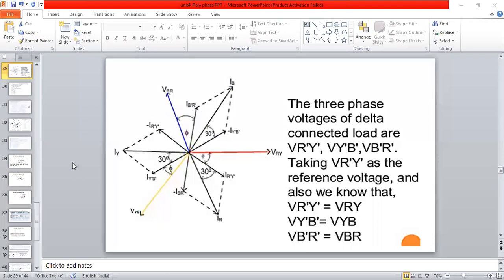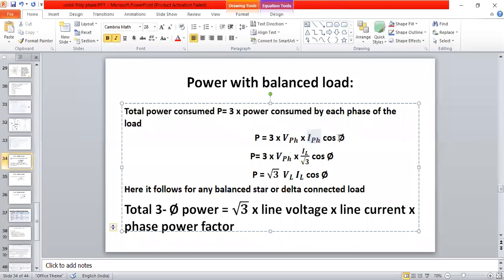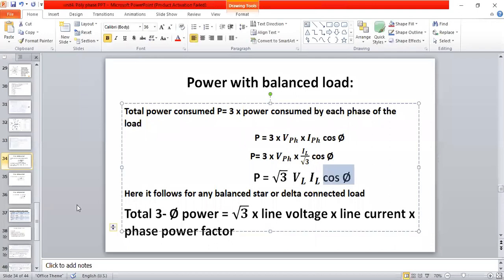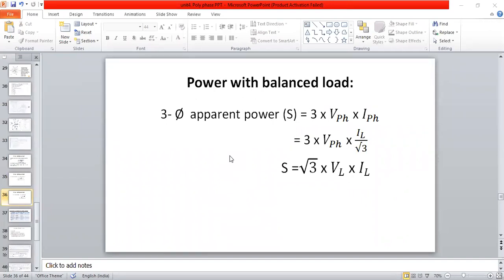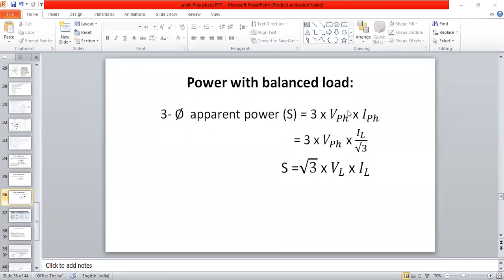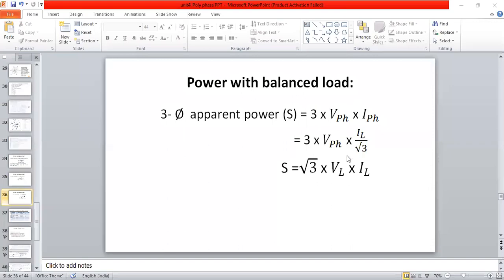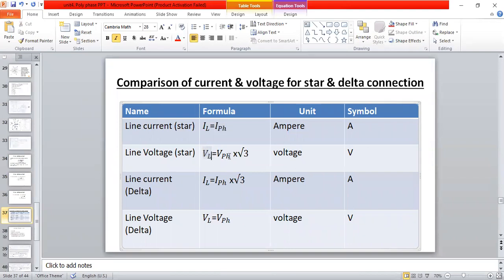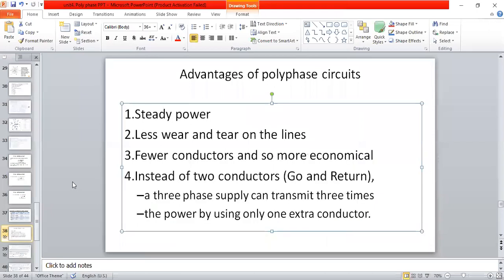24 07 2021 BEEE Power Equations of Star and Delta connection